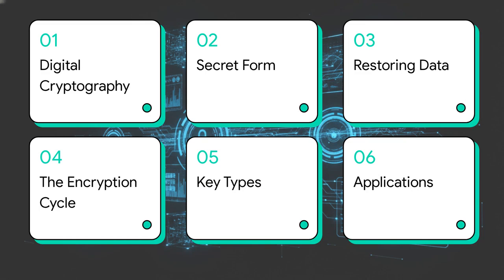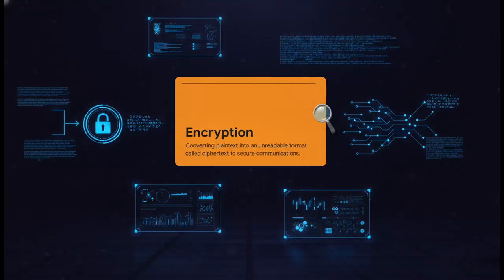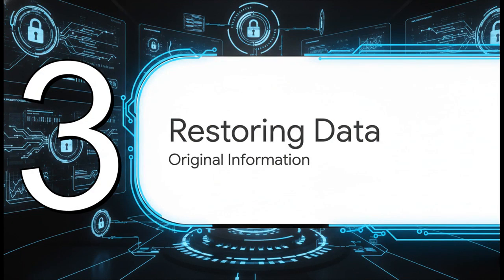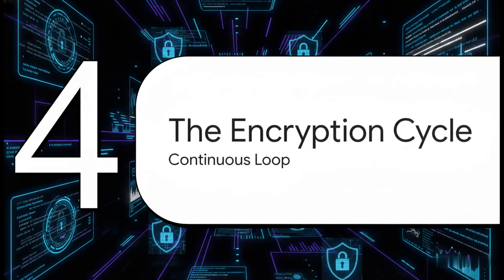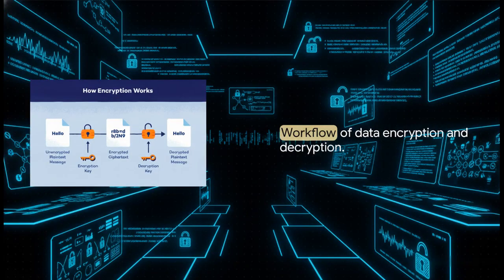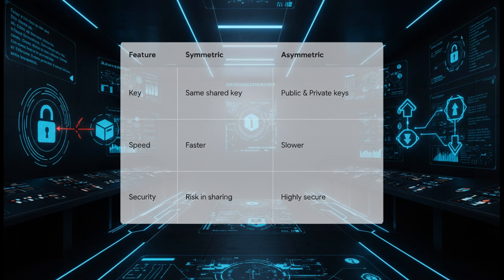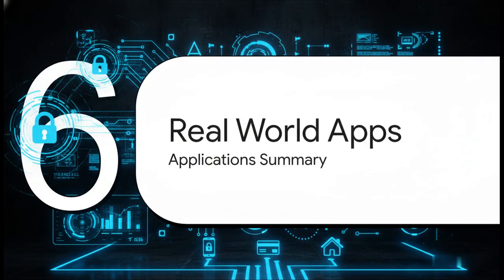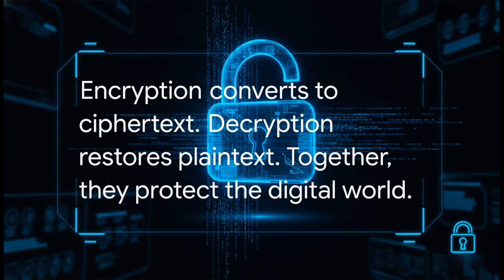Day 12: Encryption & Decryption Explained | Cyber Security Basics 🔐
🚀 Welcome to Day 12 of the 45 Days Cyber Security Series!

In this video, you'll learn the basics of Encryption and Decryption, two essential concepts used to protect sensitive information in cybersecurity.

📚 Topics Covered:

✅ What is Encryption?
✅ What is Decryption?
✅ Plaintext vs Ciphertext
✅ How Encryption Works
✅ Why Encryption is Important
✅ Real-Life Examples
✅ Uses of Encryption in Cyber Security

Encryption converts readable data (Plaintext) into an unreadable format (Ciphertext) to keep it secure. Decryption converts the ciphertext back into its original readable form using the correct key.

Understanding these concepts is essential for cybersecurity beginners, ethical hackers, SOC analysts, and anyone interested in information security.

🔐 Follow the complete 45 Days Cyber Security Series to build a strong cybersecurity foundation.